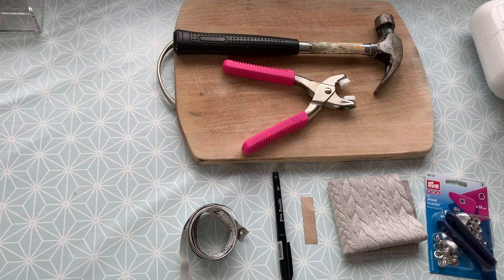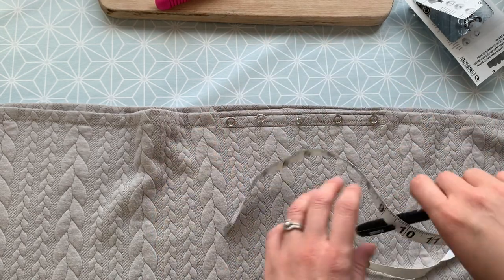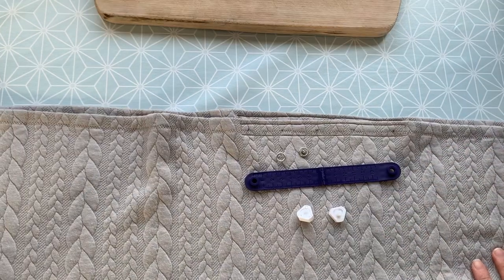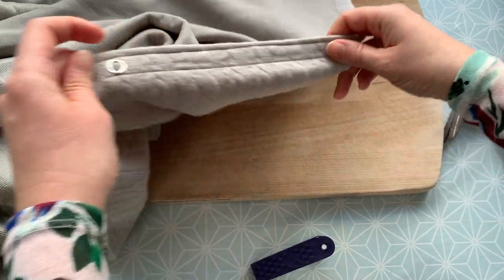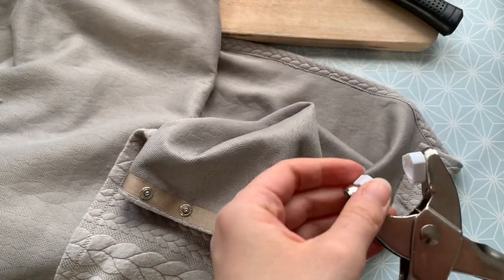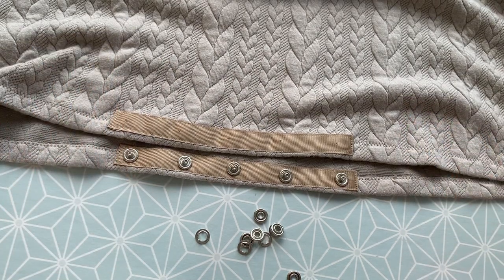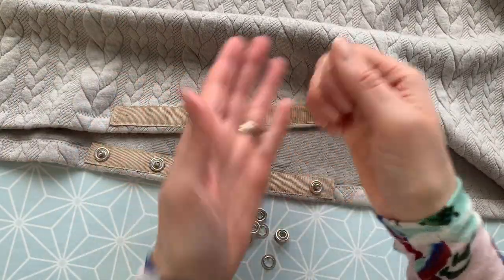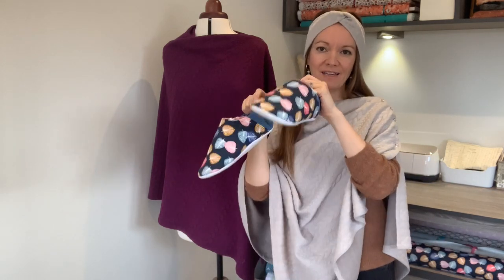Cable Knit Poncho & Ear Warmer - PART 4 - Attaching the Poppers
Let me show you how easy it is to make your own super versatile poncho and ear warmer using soft and snuggly cable knit jacquard fabric.

All you need to make this project can be found in one handy kit

Any questions? Please ask. Happy sewing!

Liz xx